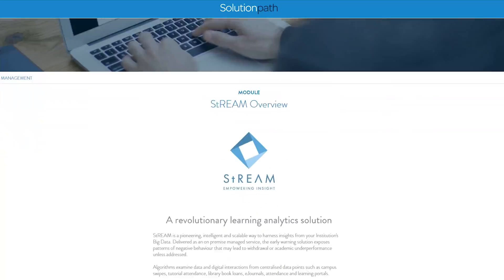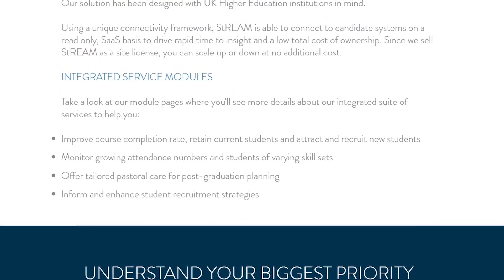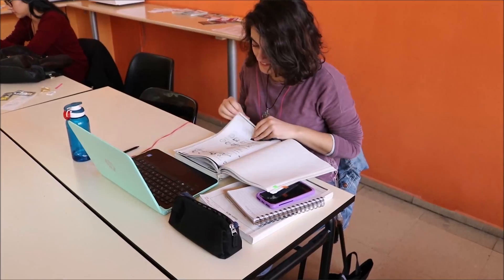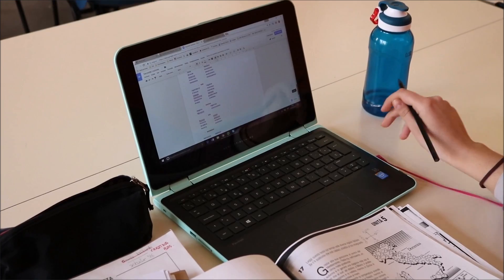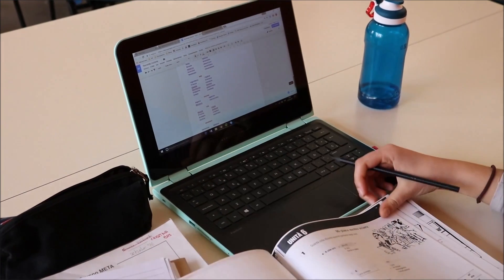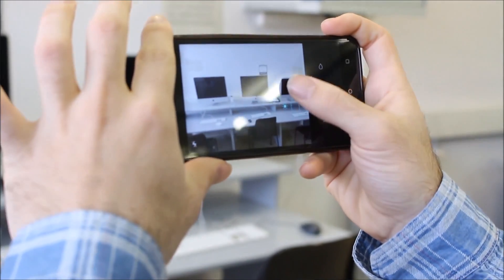Universities Are Using Big Data & Machine Learning to Reduce Student Drop-Out Rates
By bringing together geo-spatial data such as how many times students log on to campus systems or swipe into the library, together with data around past churned pupils, StREAM by Solutionpath is helping universities worldwide lower their student drop out rates.

We spoke to their CEO and Co-Founder Howard Hall to find out more.